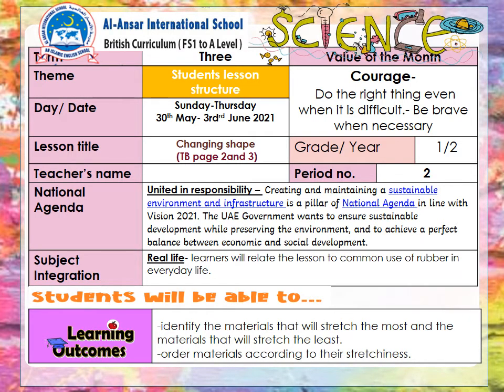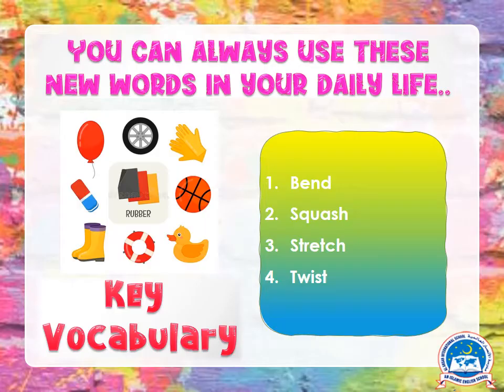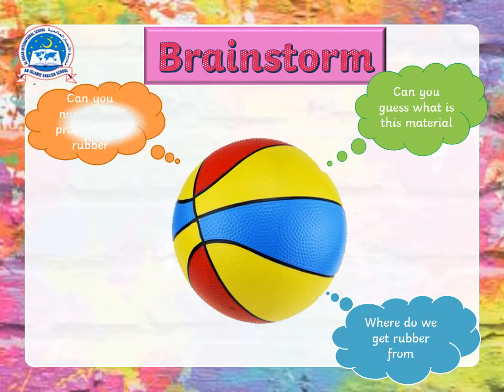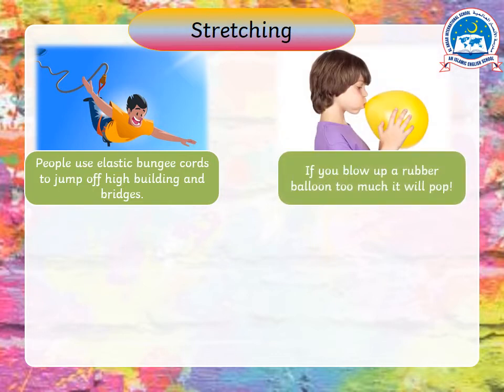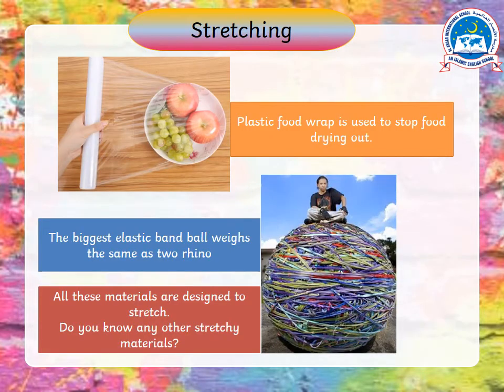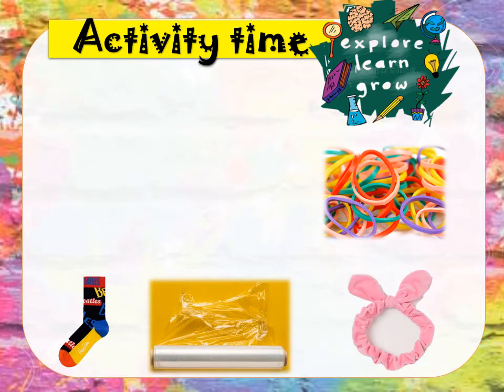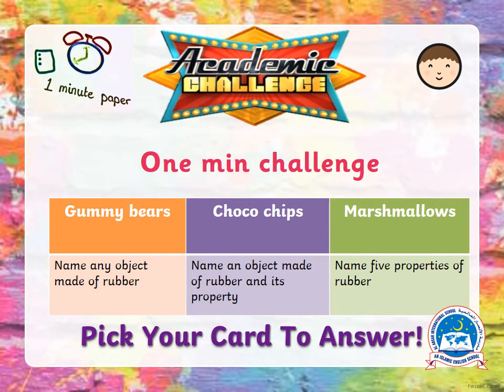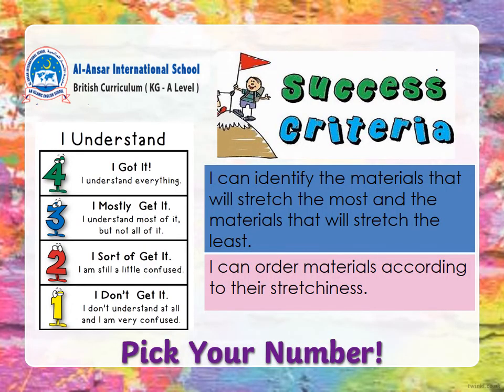Week7 Science P2- changing shape